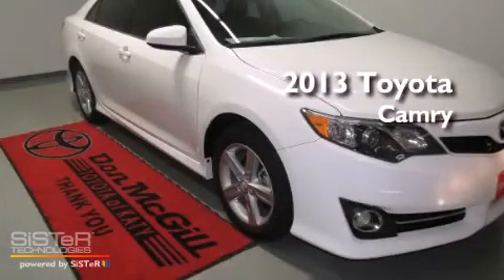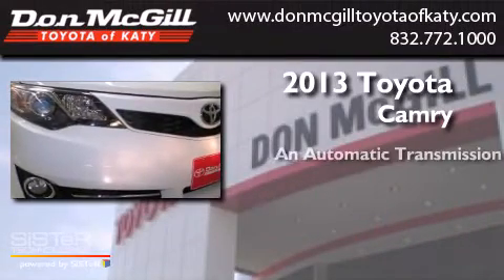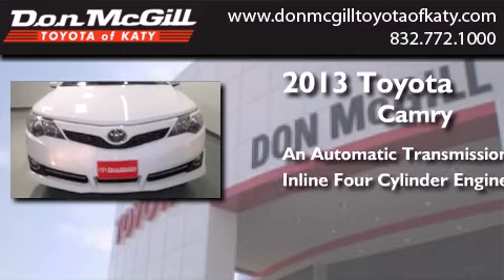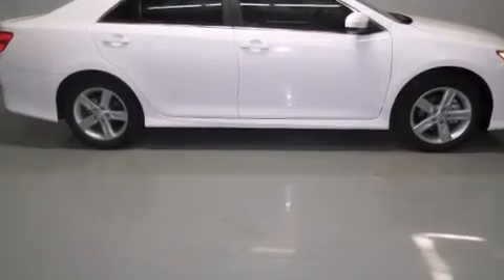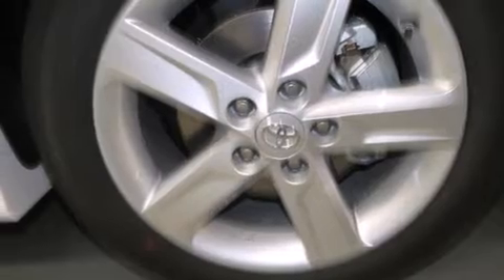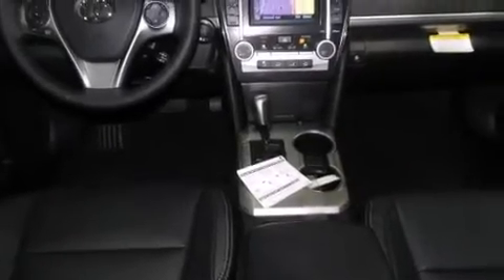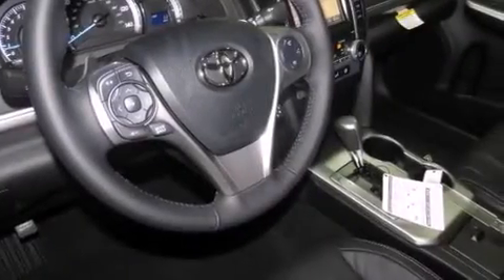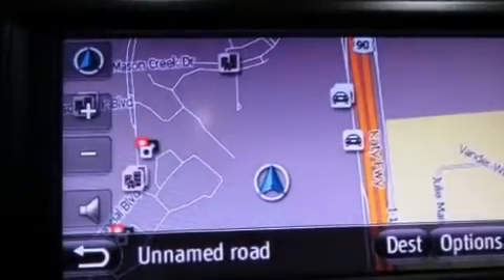2013 Toyota Camry Katy TX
We've been honored to serve the Katy TX area , we promise that your experience at our dealership will exceed your expectations ! Year : 2013 Make : Toyota Model : Camry Engine : 4 Cyl. Trans . : Automatic Exterior : Super White Interior : Black Stock : K37082 Don McGill Toyota of Katy 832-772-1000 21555 Katy Freeway Katy , TX 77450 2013 Toyota Camry Katy TX